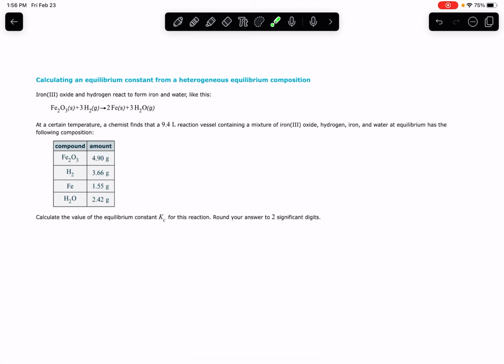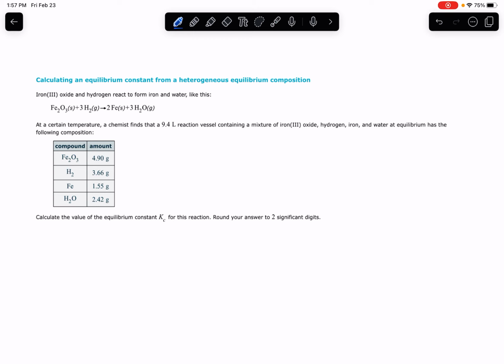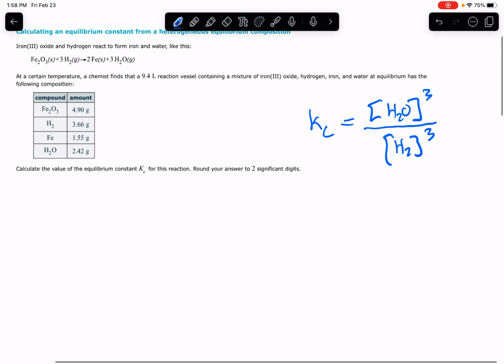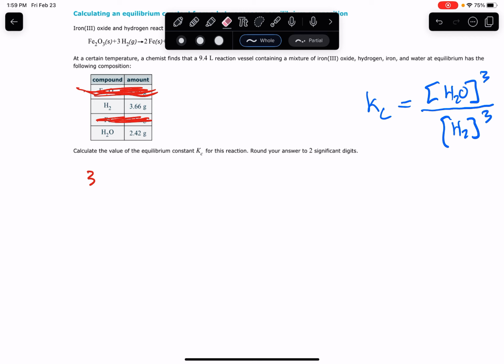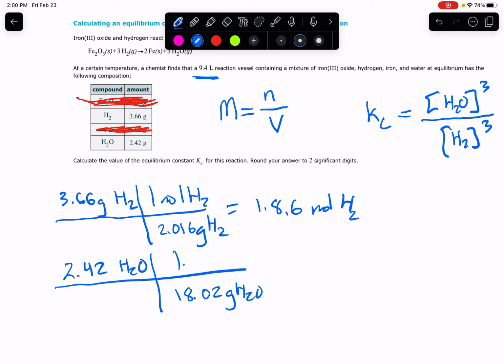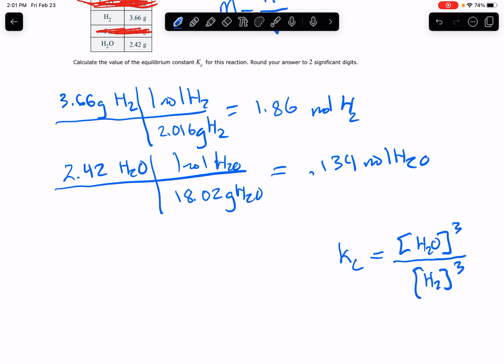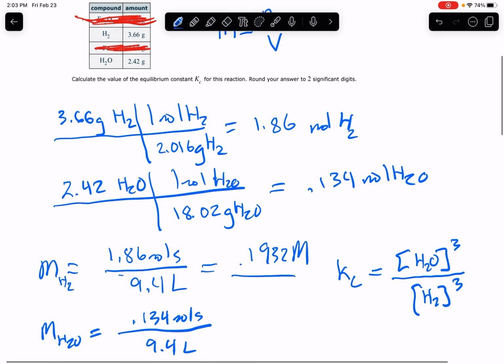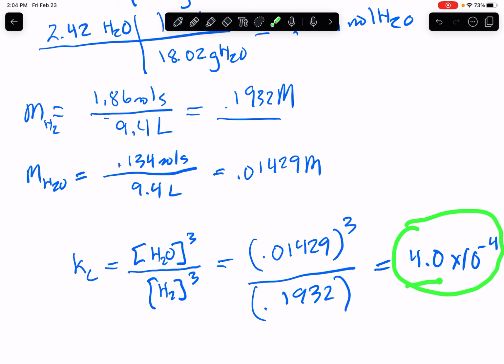ALEKS - Calculating an equilibrium constant from a heterogeneous equilibrium composition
Iron(III) oxide and hydrogen react to form iron and water, like this:
Fe2O3(s) + 3H2(g) →2Fe(s) + 3H2O(g)
At a certain temperature, a chemist finds that a  reaction vessel containing a mixture of iron(III) oxide, hydrogen, iron, and water at equilibrium has the following composition...